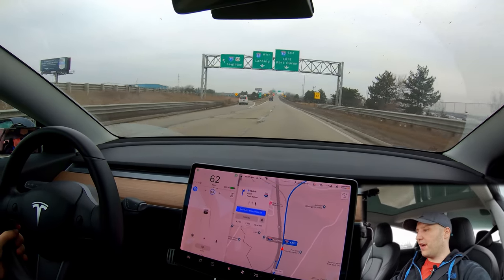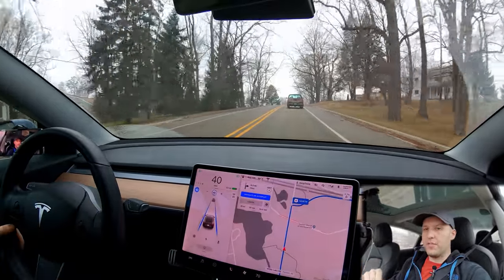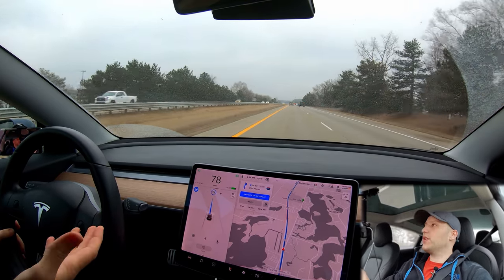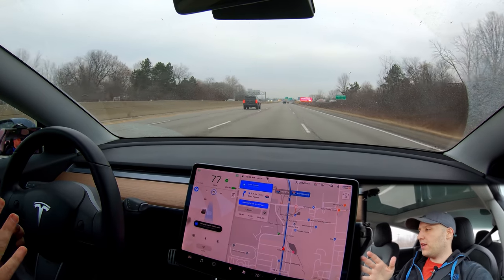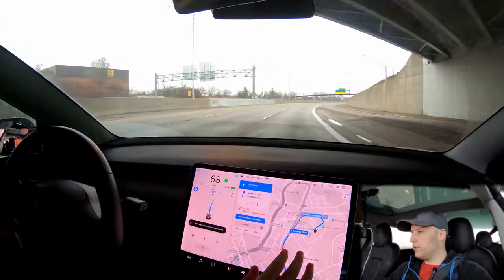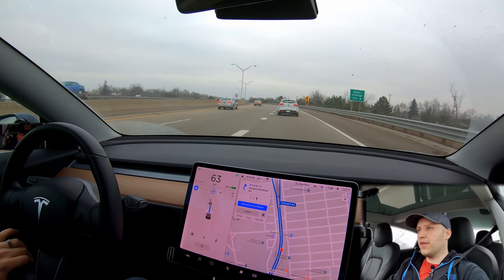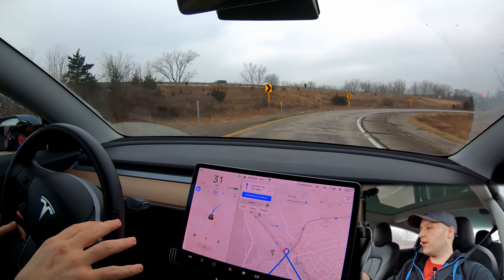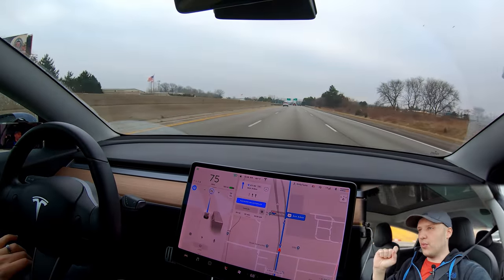Autopilot Struggles Highway Interchanges on the Latest Update | TESLA CHALLENGE #14 | 2019.40.50.1